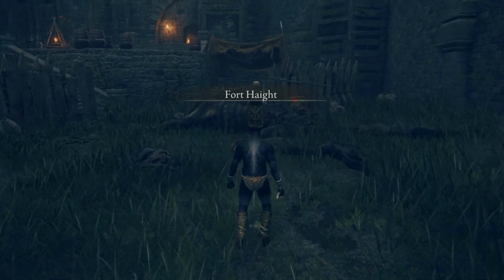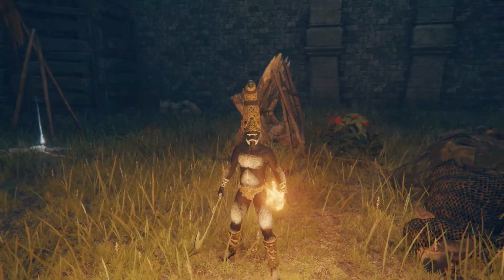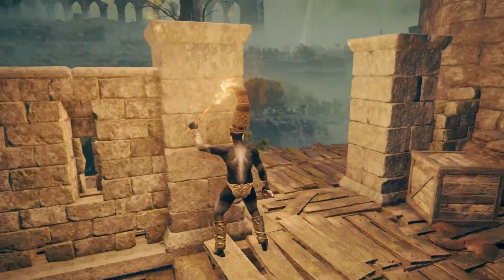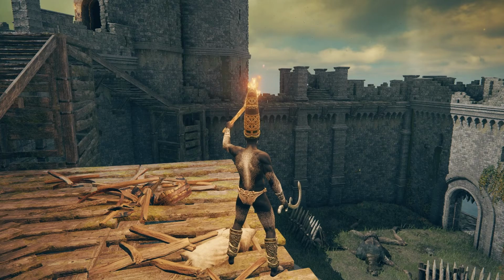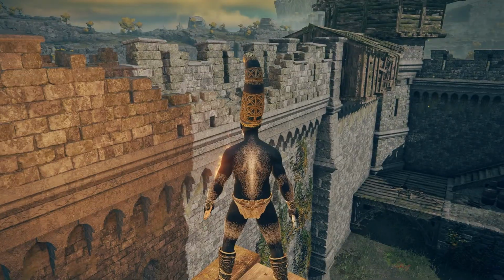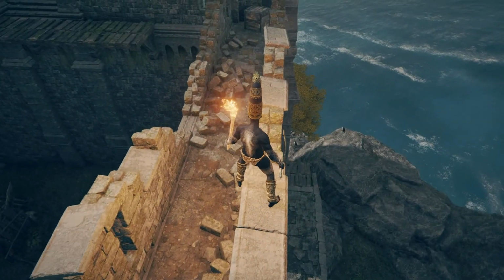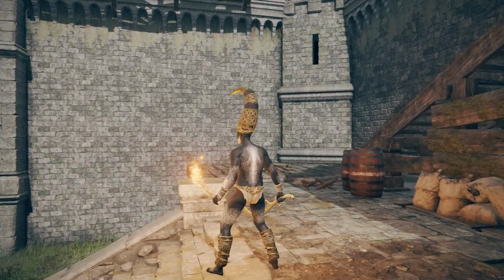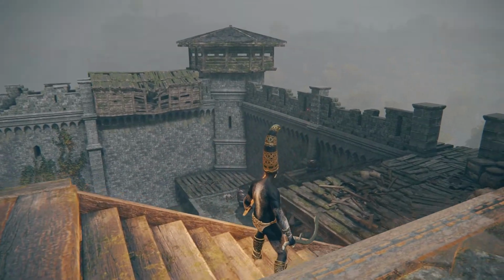The Design of Fort Haight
In this video we are going to have a look at Fort Haight from a gamedesign perspective.